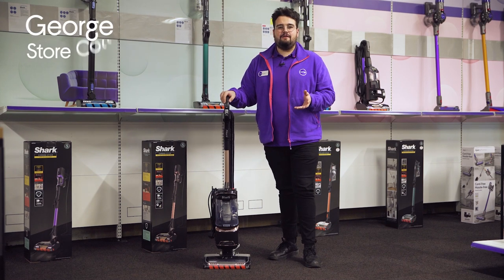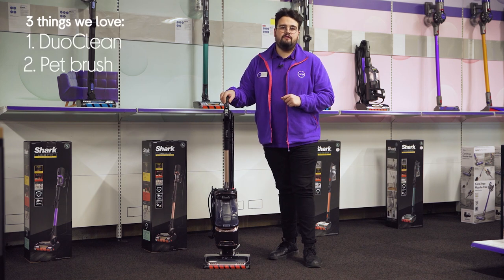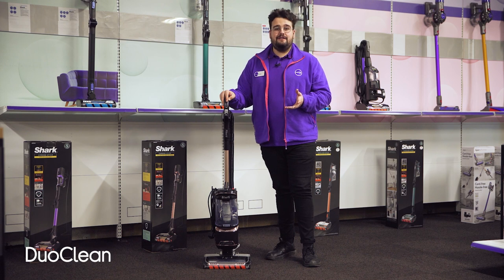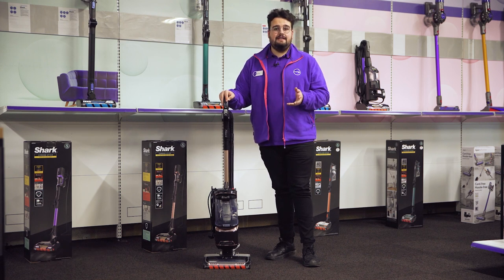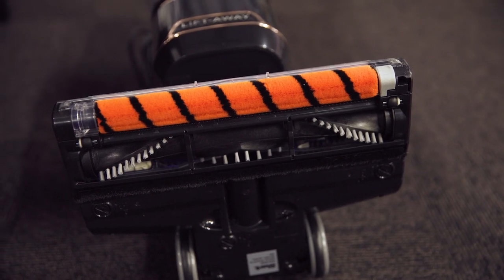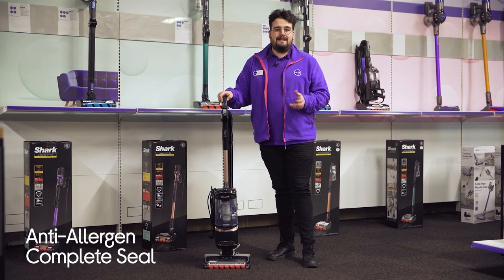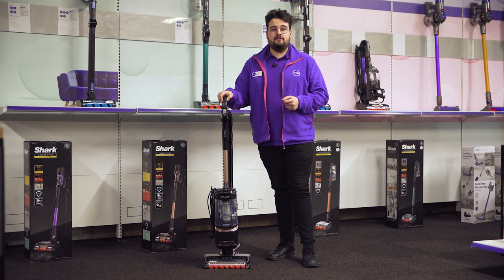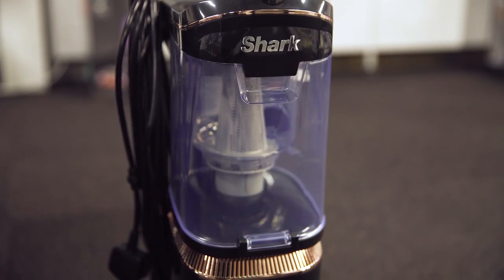Shark DuoClean Lift-Away True Pet Bagless Vacuum Cleaner - Grey & Rose Gold - Product Overview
SHOP the Shark DuoClean Lift-Away True Pet NV702UKT Upright Bagless Vacuum Cleaner - Grey & Rose Gold

Learn more about the Shark DuoClean Lift-Away True Pet NV702UKT Upright Bagless Vacuum Cleaner - Grey & Rose Gold.